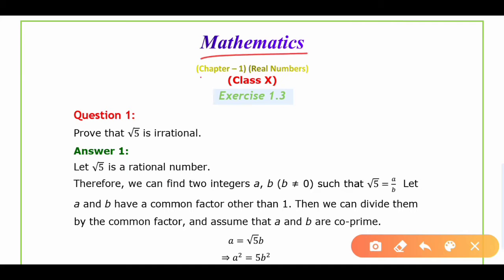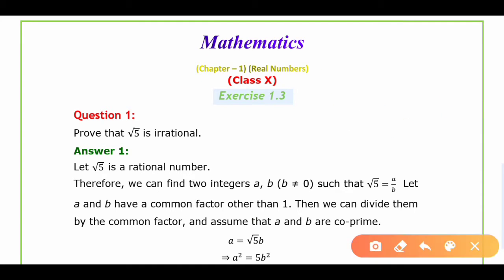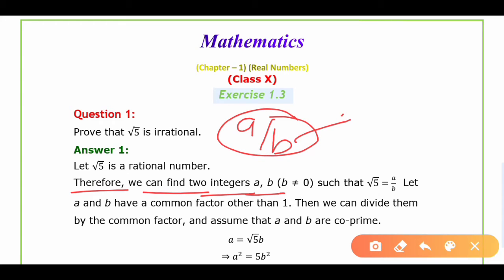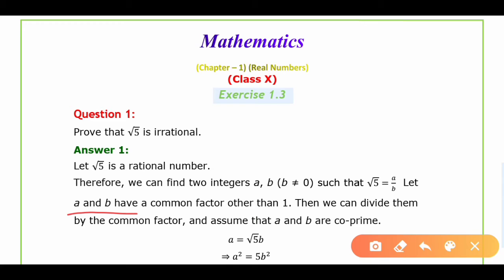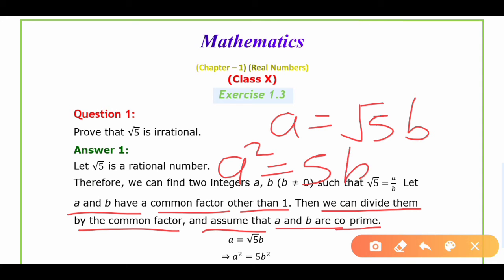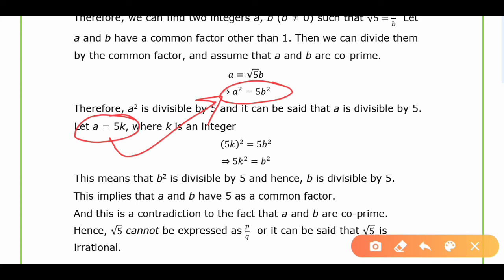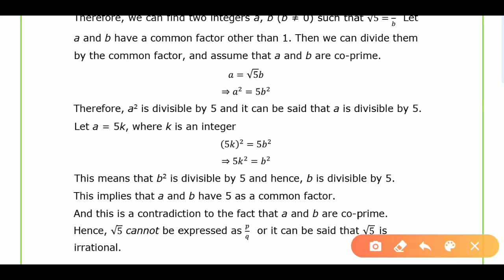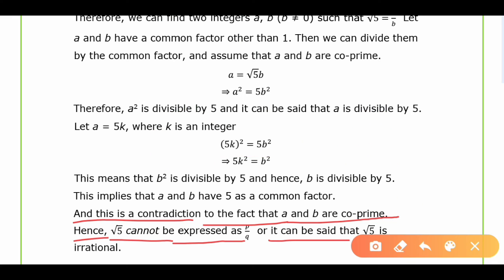Real Numbers l Exercise-1.3 l Q. 1 l Ncert l Class-10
Mathematics Class-10